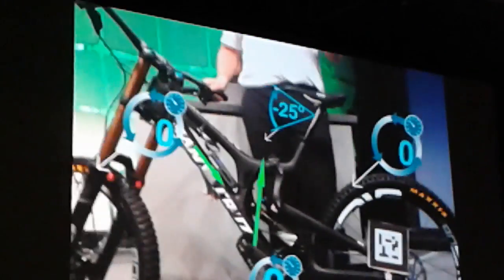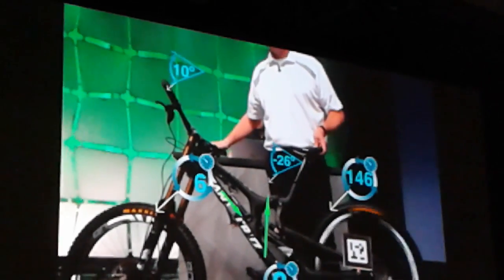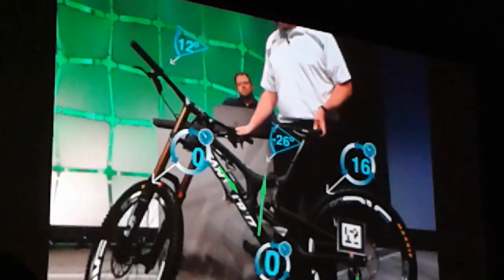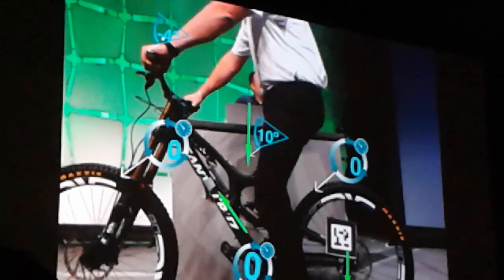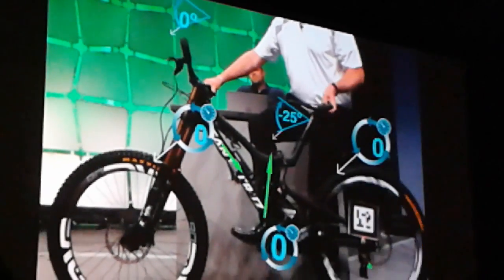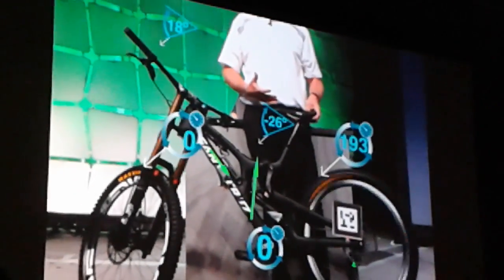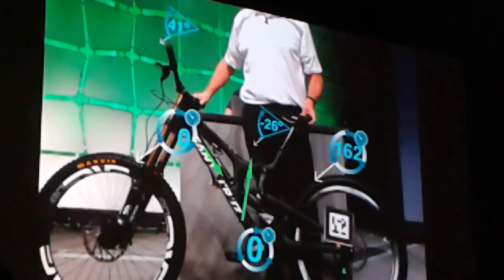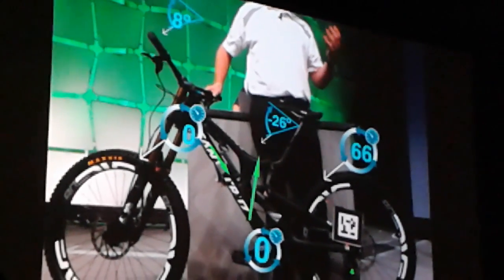IIoT video: See on-machine sensor values in real time via Apple iPad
On the image of the actual bike, values update in real time through the Apple iPad display after clicking on a 2D code, with speed at the front wheel, fork displacement, pedal speed, steering angle, acceleration, and other attributes. As Mike Campbell, executive vice president of PTC, suggested, these could be critical measurements on a manufacturing line, machine tool, packaging machine, power generating plant, oil and gas operations, or other facilities or equipment, linking the cyber-physical world to the real world. Courtesy: Mark T. Hoske, Control Engineering